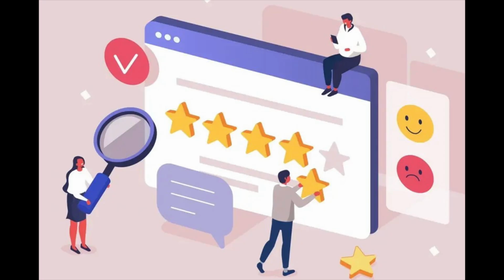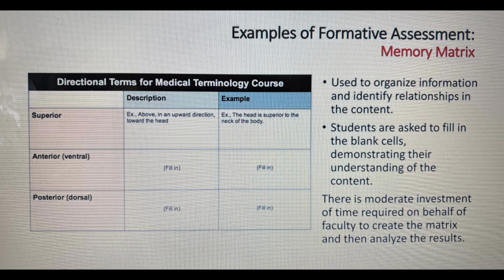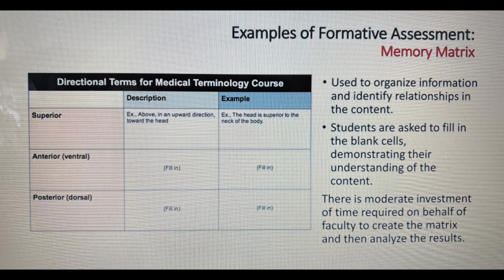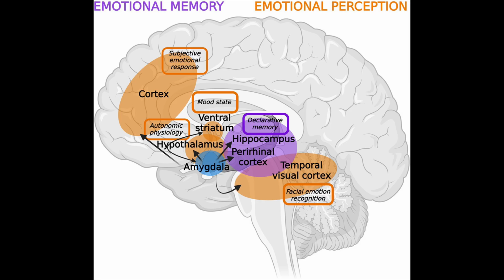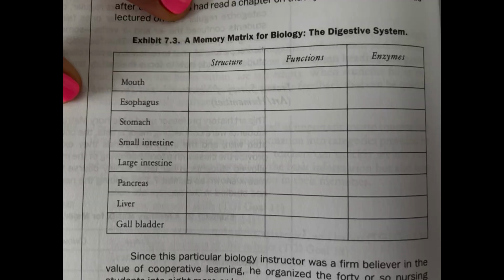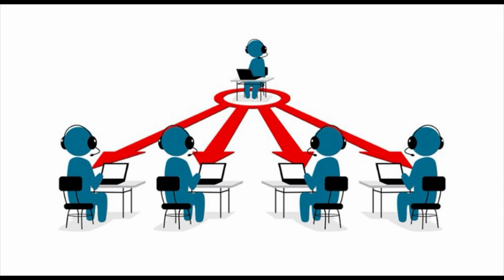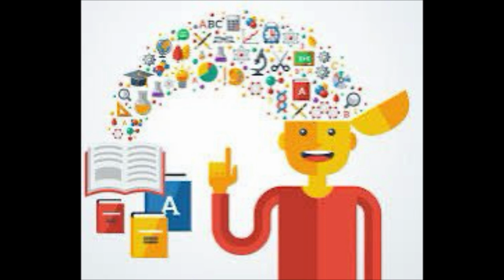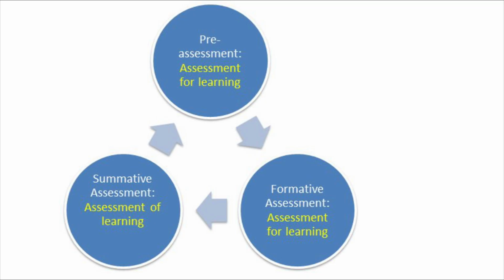Memory Matrix (CAT) Classroom Assessment Techniques. PIDP3230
A "memory matrix" is used as a classroom assessment tool to quickly gauge students' understanding of key concepts and relationships between different pieces of information by requiring them to recall and organize information in a structured format, allowing teachers to identify areas where students might be struggling and need further support or clarification.